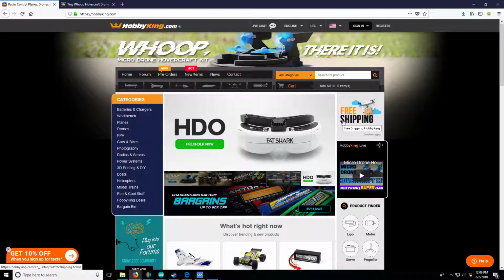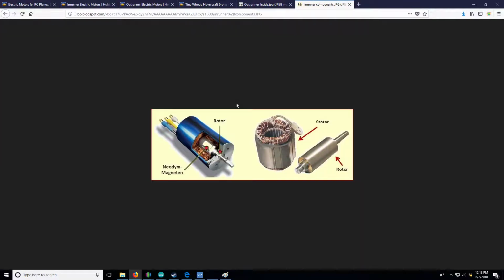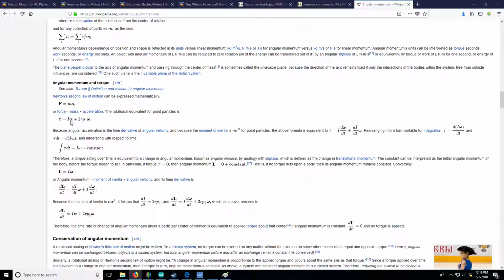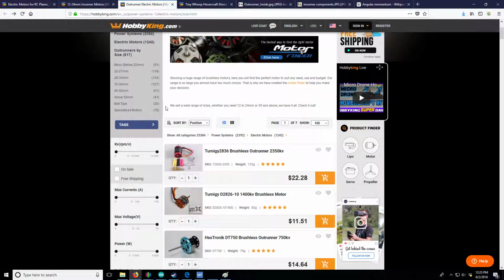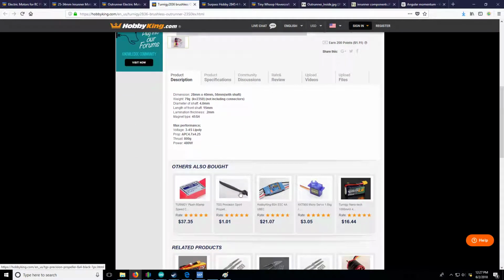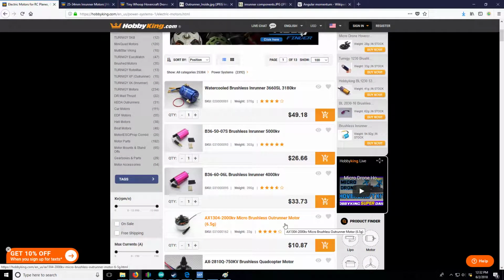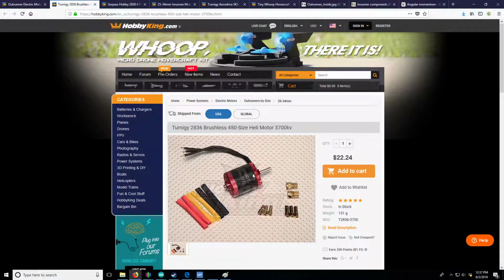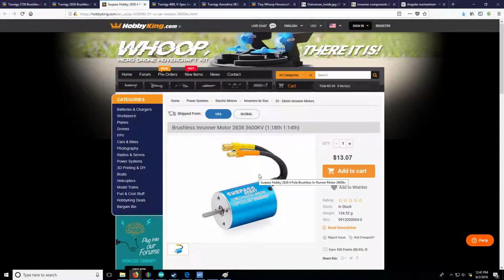Rule of Thumb: Inrunner Vs Outrunner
Comparing inrunner vs outrunner motors